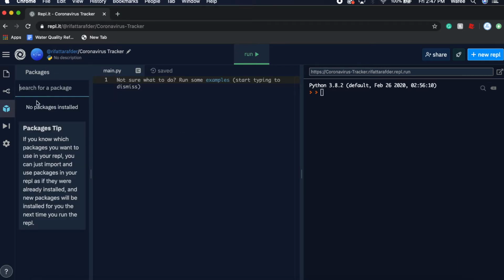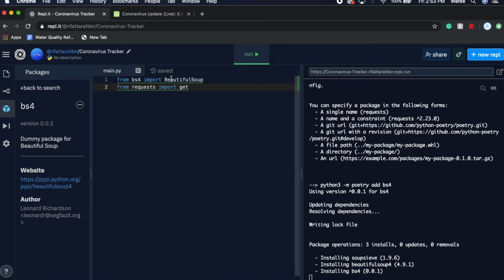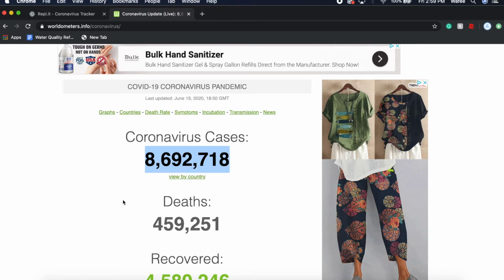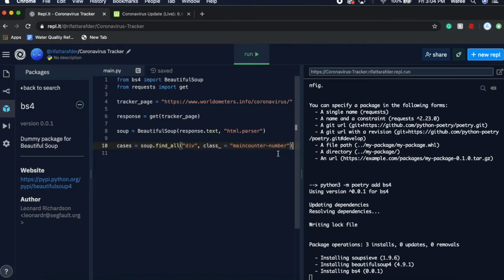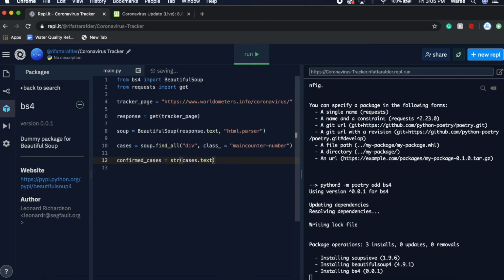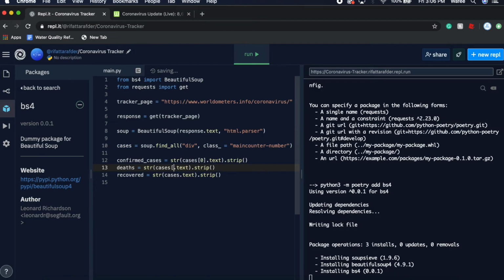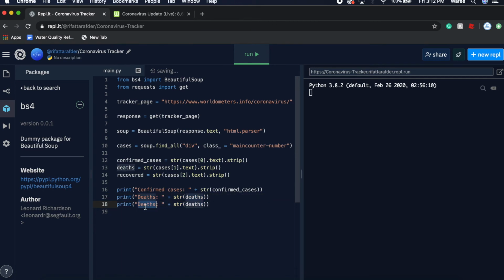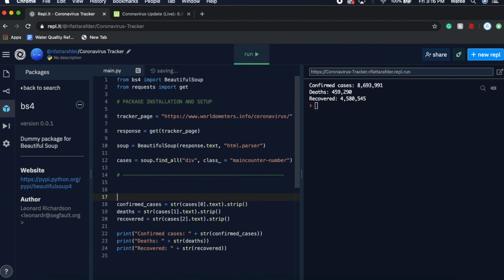Create a COVID-19 Tracker with Python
In this video, I show you how to create a COVID-19 tracker using Python and BS4.